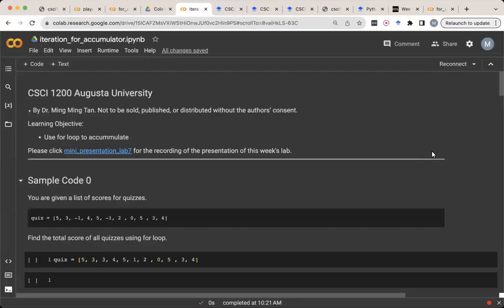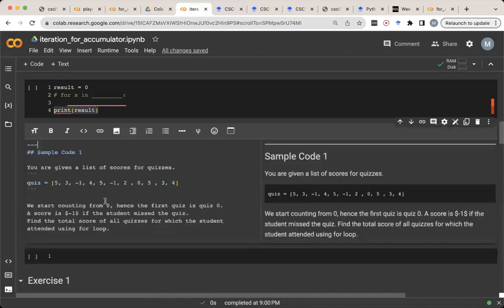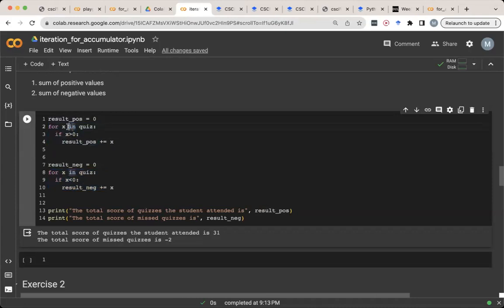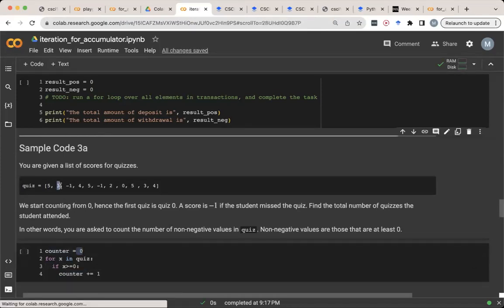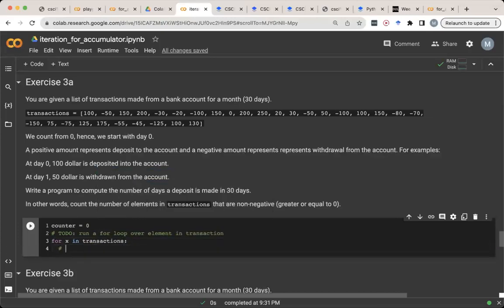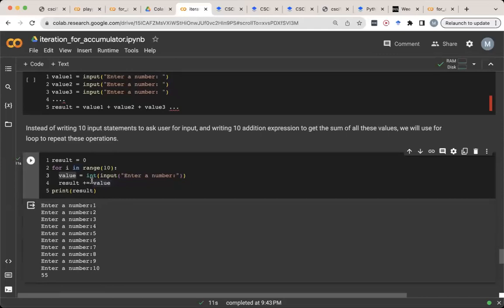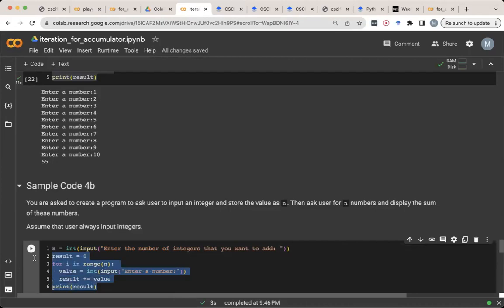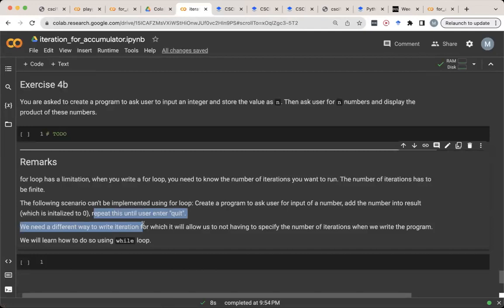mini presentation lab7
This mini recoding present the exercises for lab 7: iteration_for_accummulator